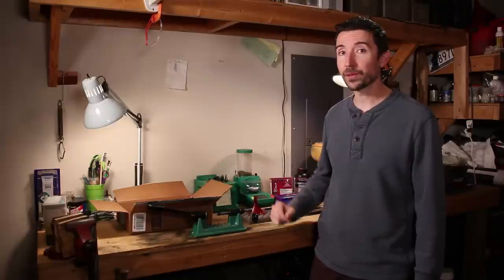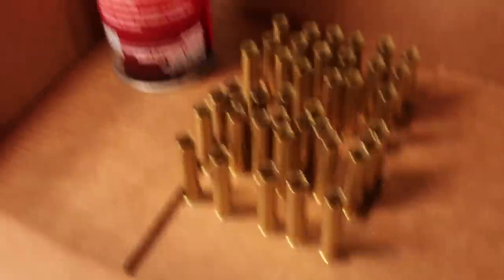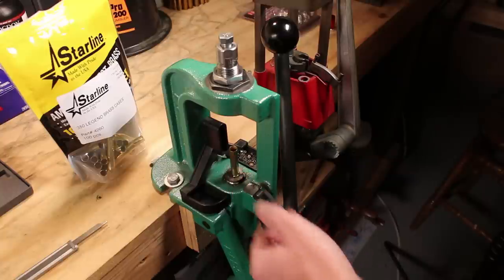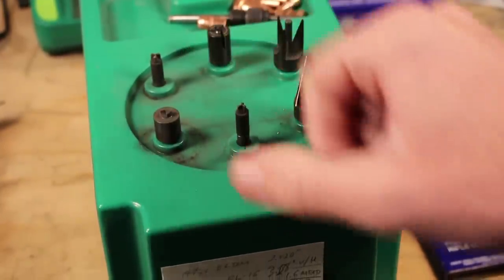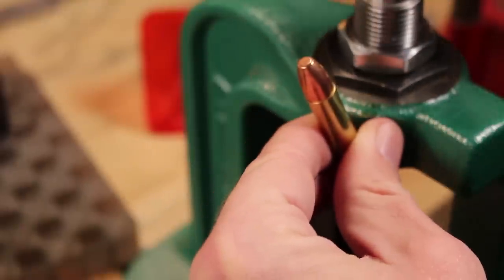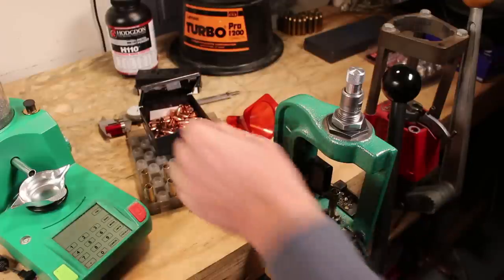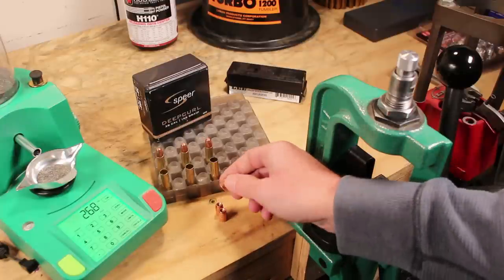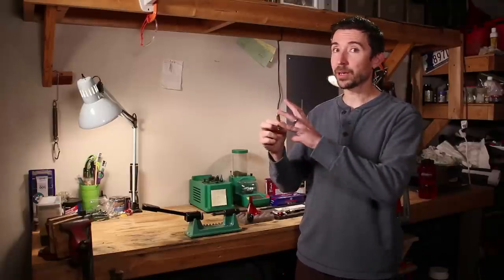The Peculiarities of Loading 350 Legend - Lee Pacesetter Die Set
350 Legend is a straight-wall case, so it should be easy to prep, right? Nope! The case has a slight taper; you can't run the brass dry into a carbide die like you can with 357 Magnum or 9mm Luger. Let's check out the full process using Hodgdon H110 and the superb Lee Pacesetter die kit.

Equipment List:
1. Lee Pacesetter Die Set in 350 Legend
3. Winchester WSR Primers
4. Starline 350 Legend Cases
5. RCBS Rock Chucker Supreme Press
6. RCBS Brass Boss
7. RCBS Trim Pro 2 Case Trimmer
8. Frankford Arsenal Dial Calipers
9. Hornady Lock-N-Load Comparator Kit